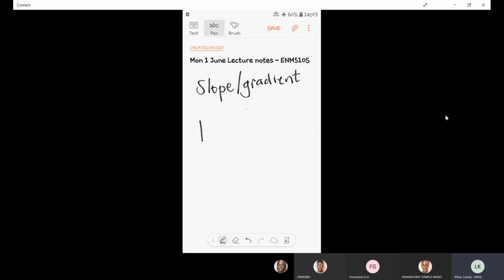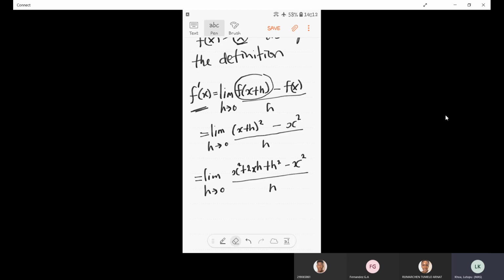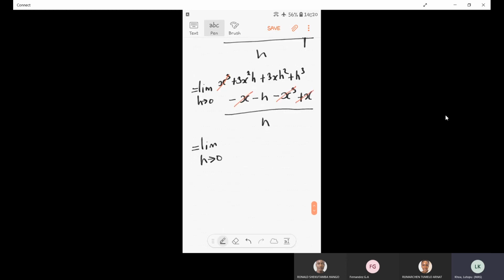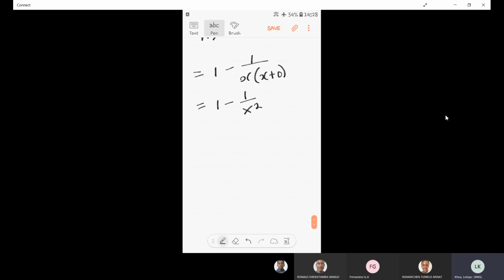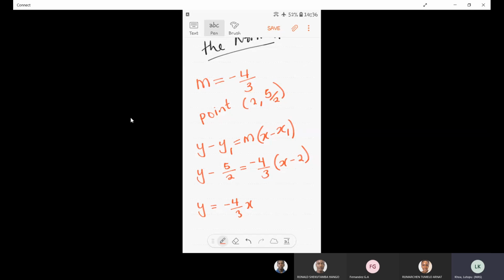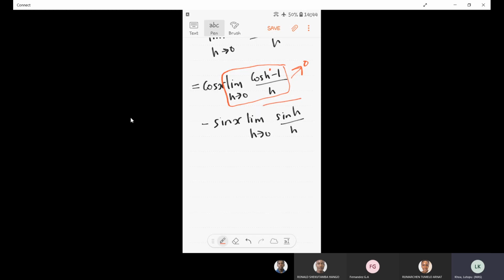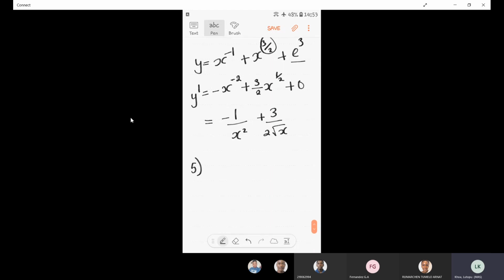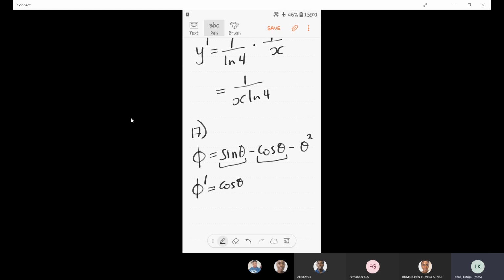Mon 1 June Lecture ENM510S Differentiation by First principles